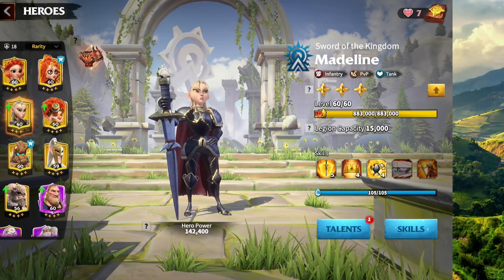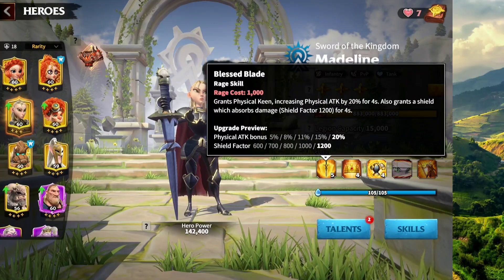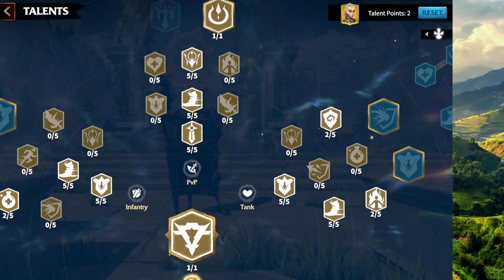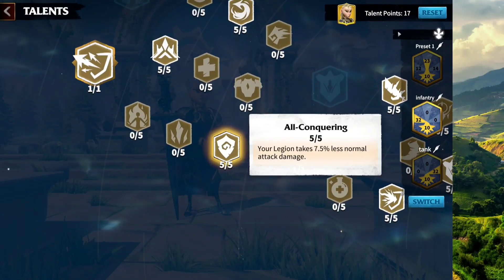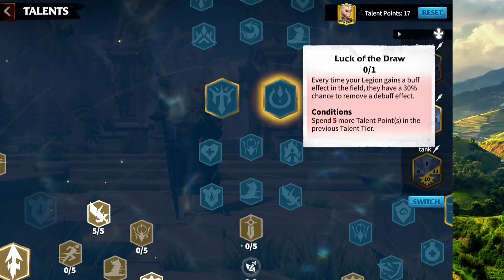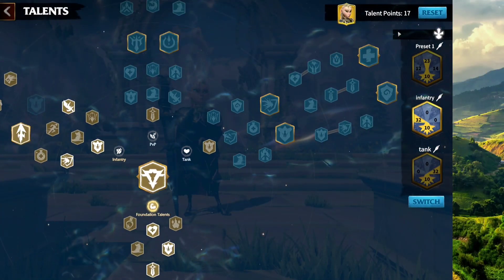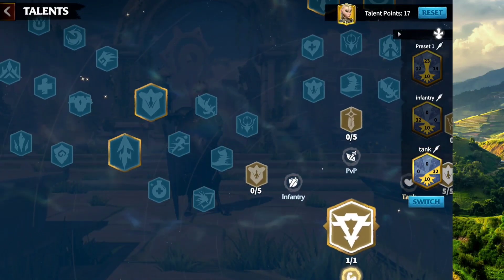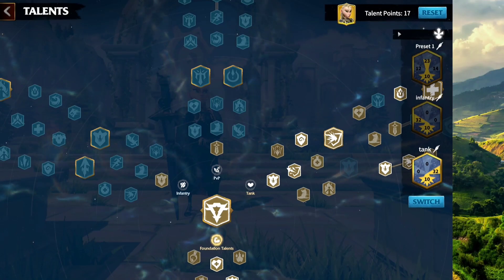Call of dragons - MADELINE talent tree Guide with explanations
Answer the call of dragons and enter a fantasy realm！

Call of Dragons is a multiplayer immersive fantasy strategy game with a captivating story that takes place in a vibrant land filled with fascinating mythic races. Explore beautiful 3D terrain, build your city, capture territory and fight off enemy attacks in an incomparable multiplayer experience.